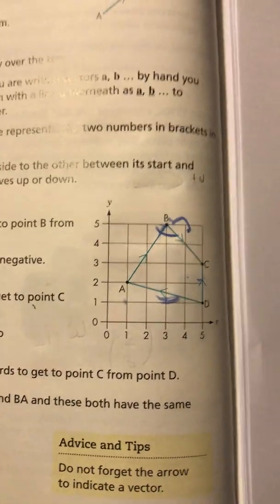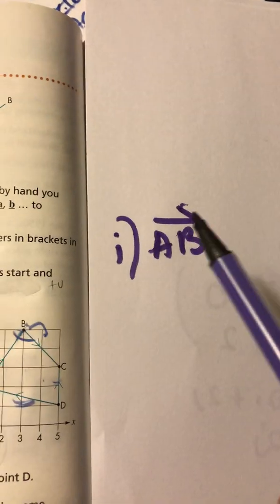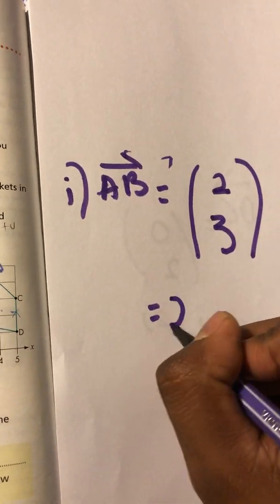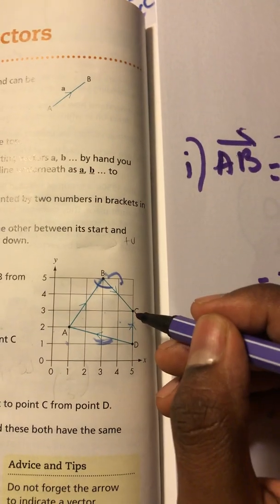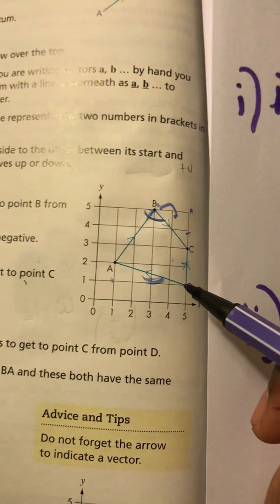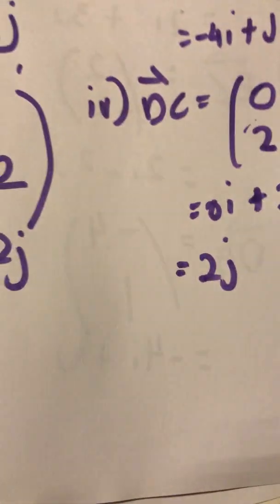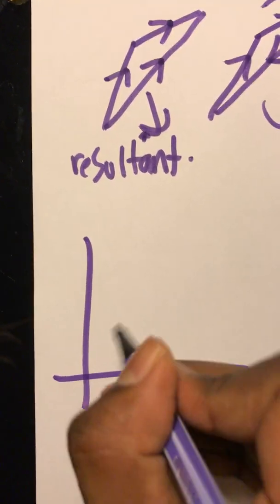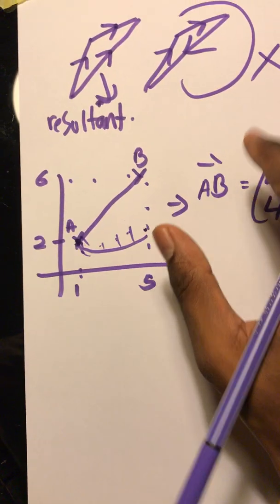Vector Part 1